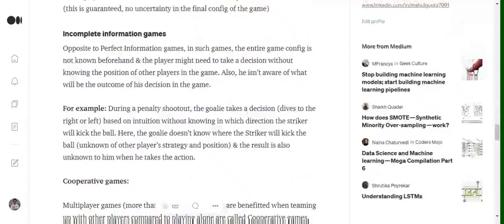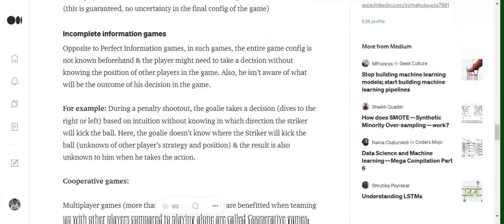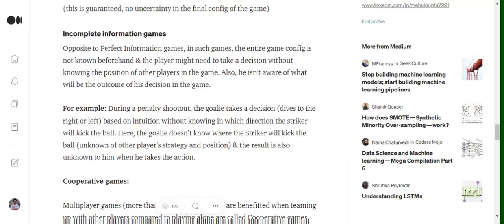Incomplete information games in Game Theory